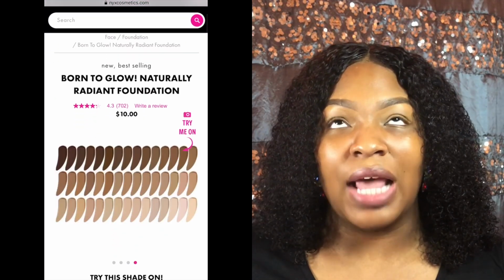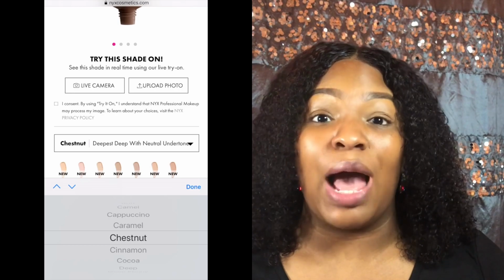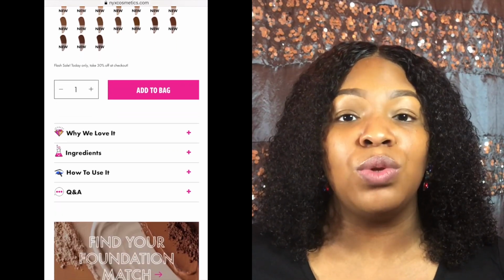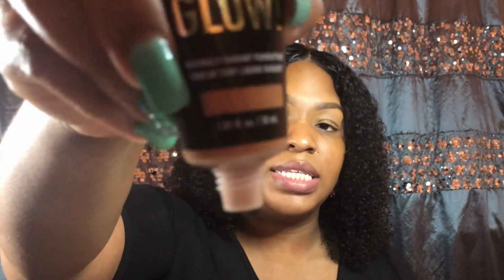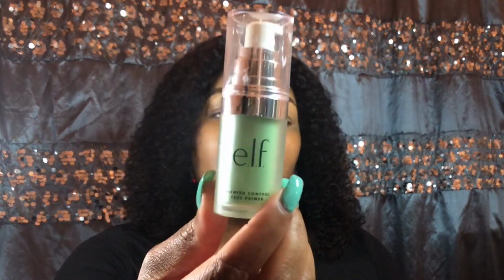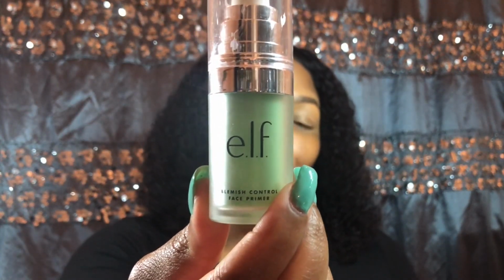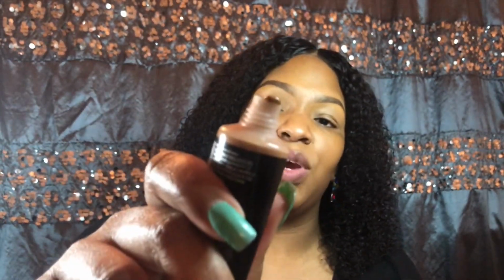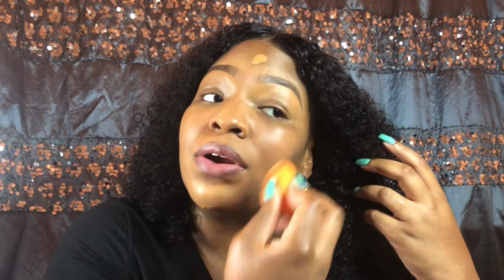NYX Born to Glow Foundation Wear Test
Foundation Review
Summer makeup tutorial drugstore
Summer Makeup tutorial 2020
In this Tutorial I will be reviewing NYX Born to Glow Foundation. This is a great foundation for all shades(Brown skin /  Dark skin). Its also a great summer foundation because its lite and great for oil skin.  This is good quality drugstore makeup

I got the shade Almond and I got from NYX website. It was $10.